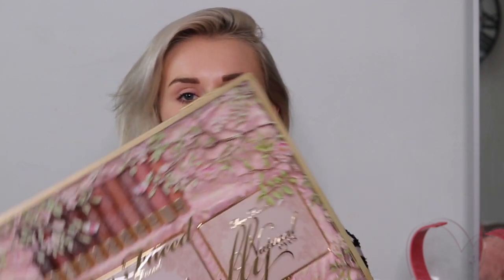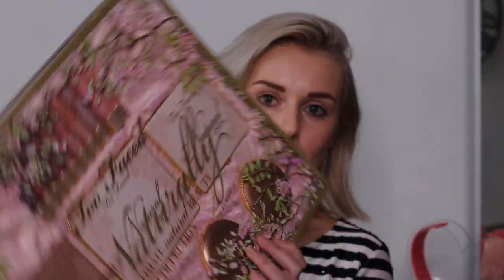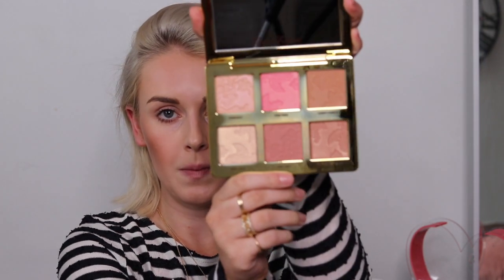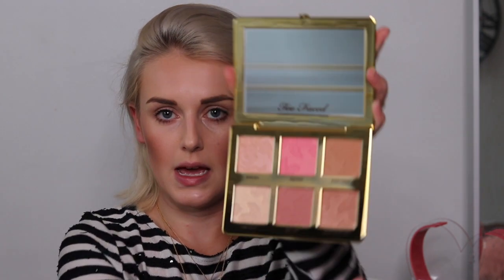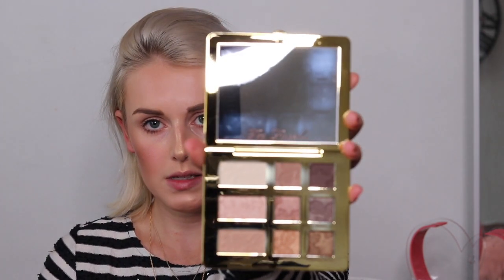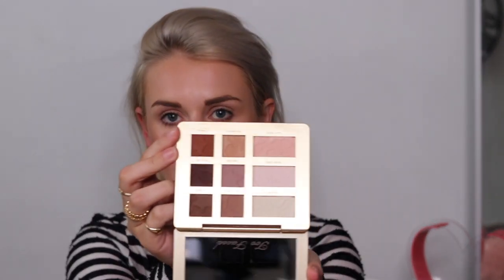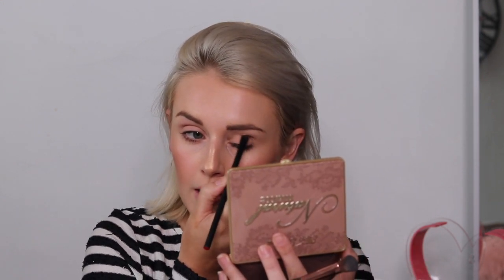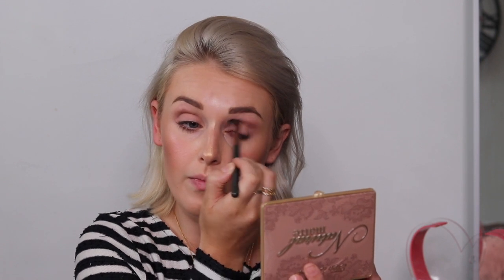FIRST IMPRESSIONS AND FULL LOOK OF THE TOO FACED NATURAL BEAUTY COLLECTION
FIRST IMPRESSIONS OF THE TOO FACED NATURAL BEAUTY COLLECTION

WELCOME BACK!

I recently went to an incredible event with Too Faced and was gifted the entire new Natural Beauty collection, which was beyond incredible! Here I take you through my first impressions and a quick make up look as we test out the products together.

This video is by no means sponsored, I just couldn’t wait to share the incredible new collection.

Enjoy x

Youfoodz, 'YFGOALS' for 2 free meals on new orders.

This does not cost you at all, but means I may make a small % per sale, which goes towards creating this content for you all, so I do appreciate your continued support.